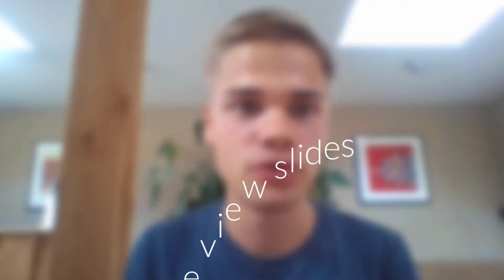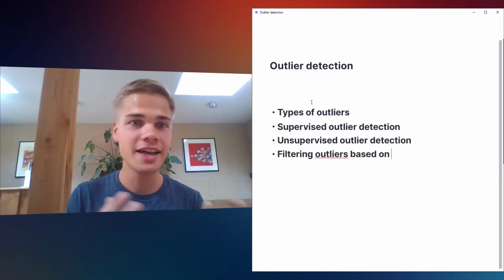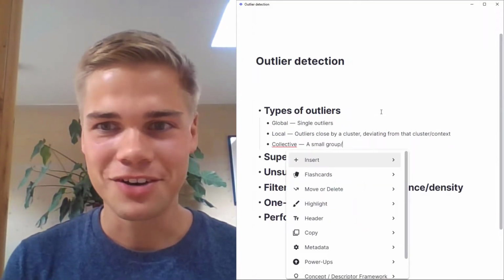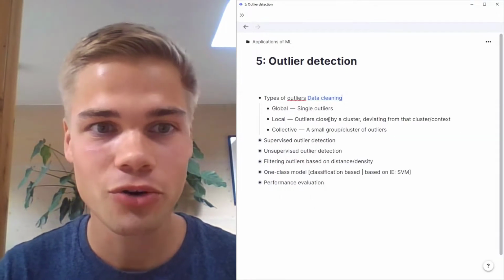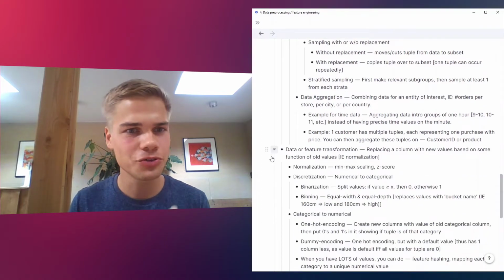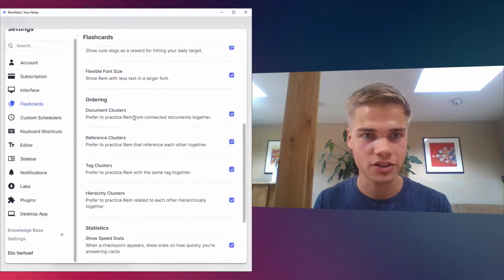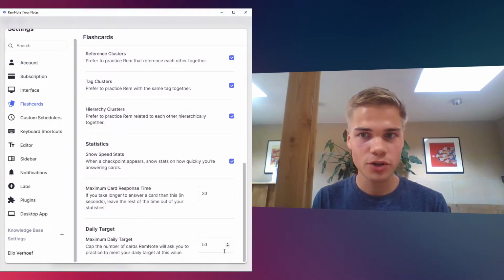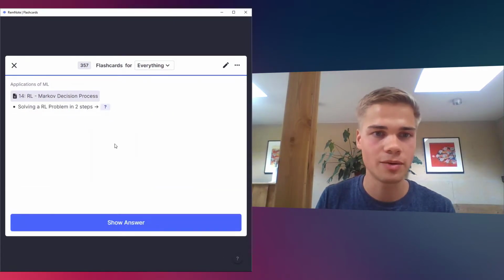How to study effectively - My study system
00:00 Intro
00:45 My system

Part I
01:11 Part I - Before lecture
03:04 Part I - During lecture
03:38 Part I - After lecture
04:19 50 flashcards each day

Part II
04:51 Part II - Step 1
05:20 Part II - Step 2
05:42 Part II - Step 3
06:01 Part II - Step 4
06:13 Part II - Step 5

06:35 Summary part II
06:58 Takeaways